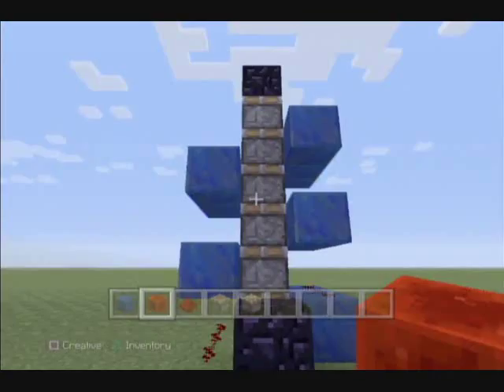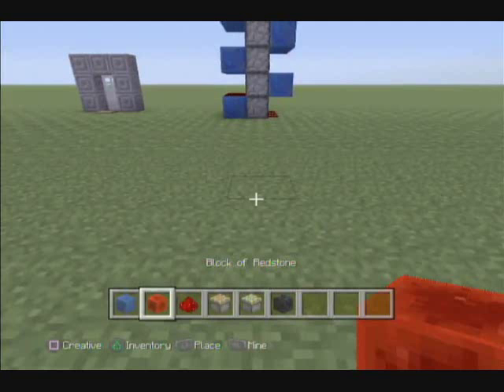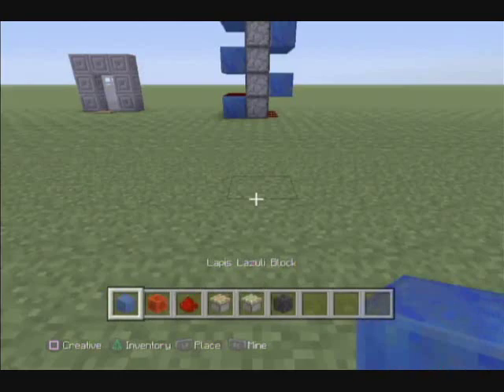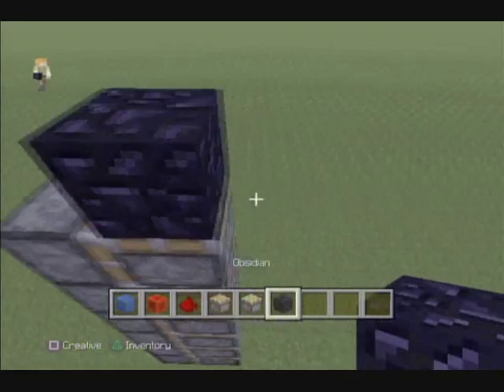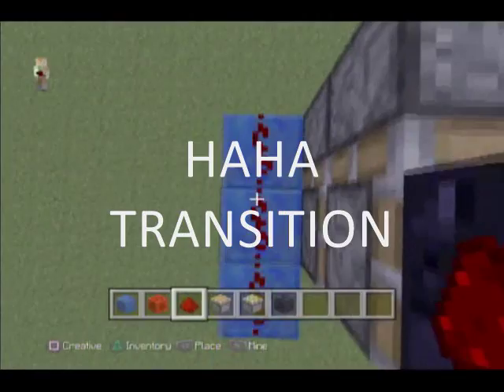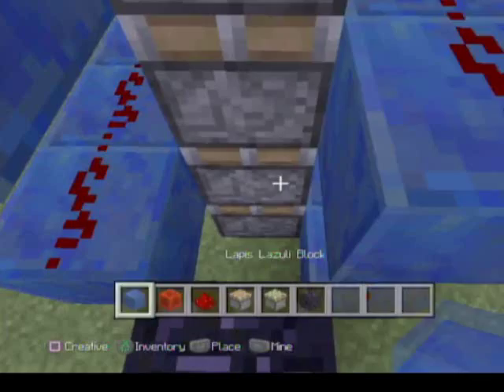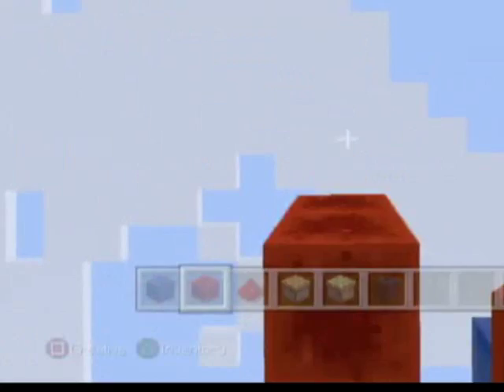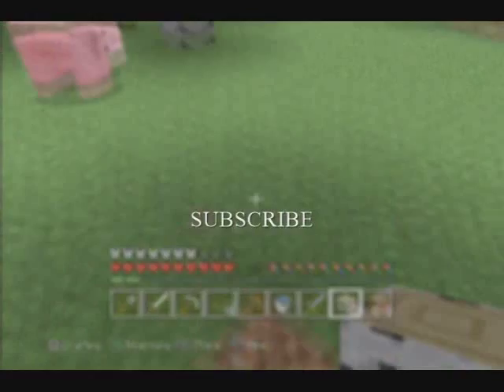How to make a redstone elevator (PC, PS3/4, Xbox 360/One)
I FINALLY found a semi-working recording software. Anybody know of a cheap capture card that works, like $0-$100?